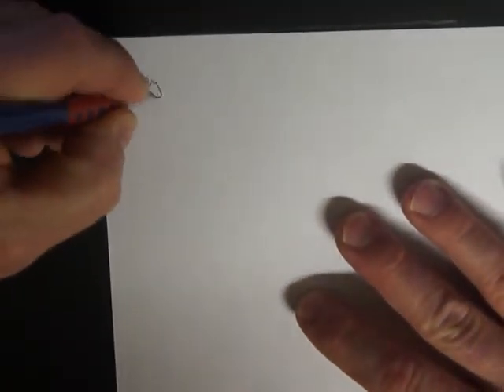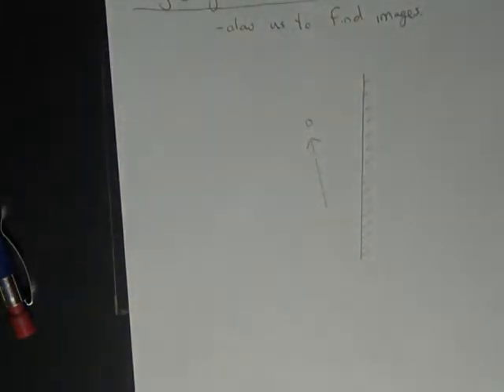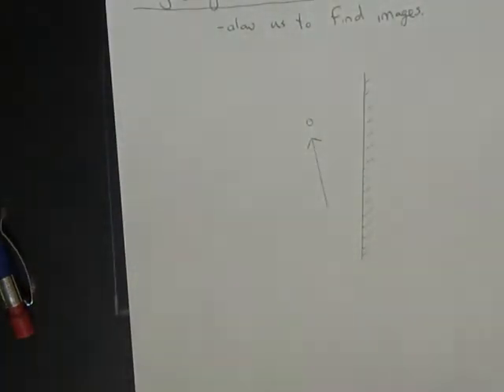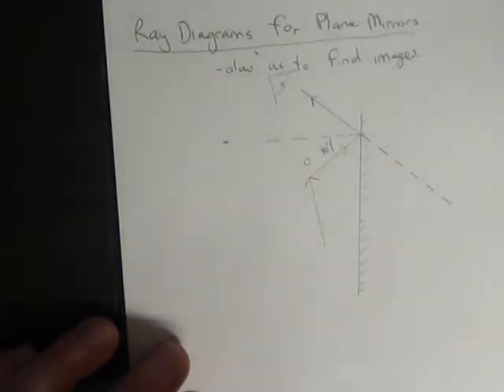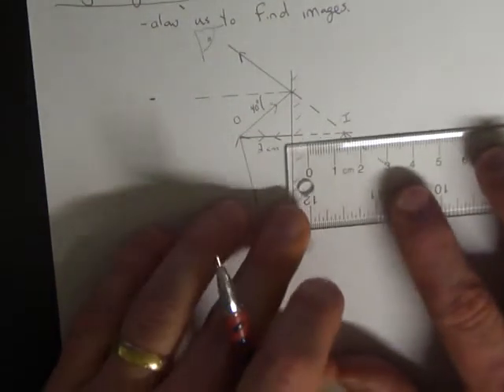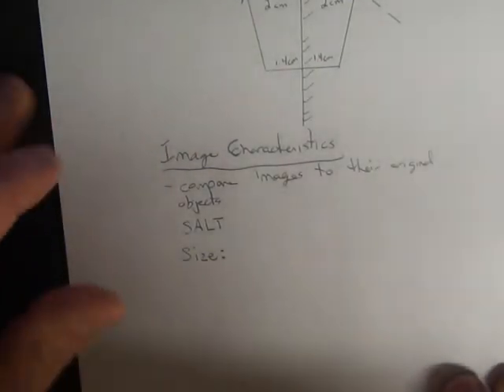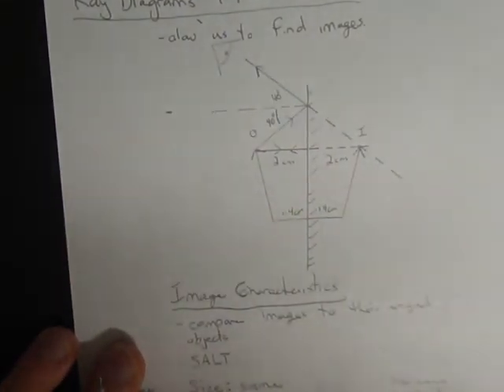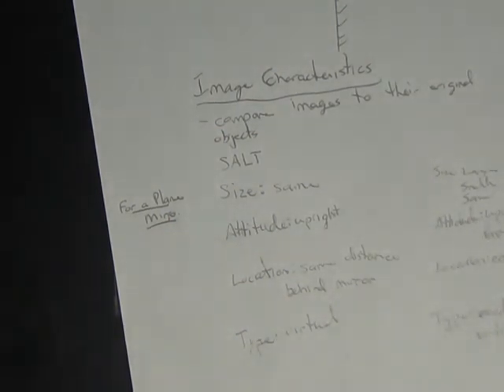4.1 Drawing Ray Diagrams for Plane Mirrors